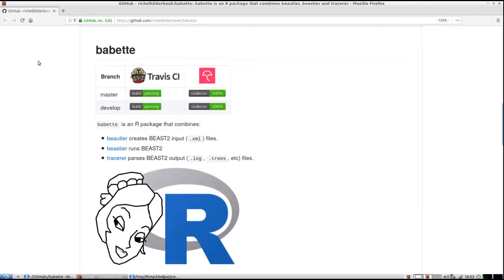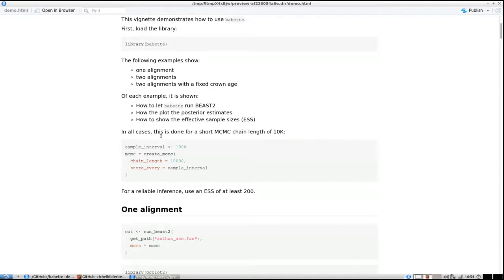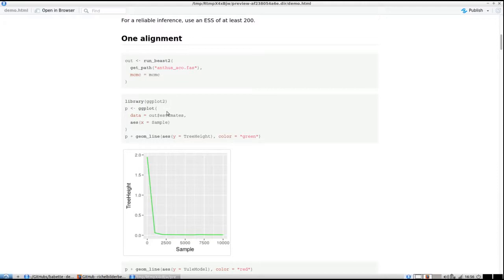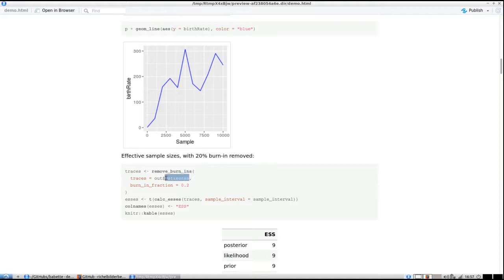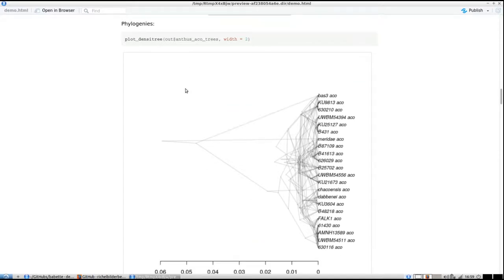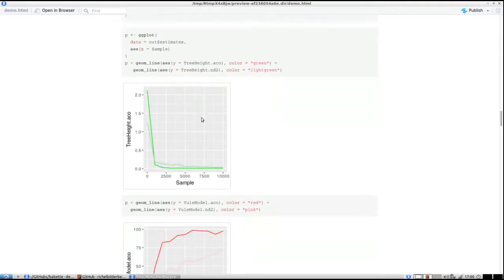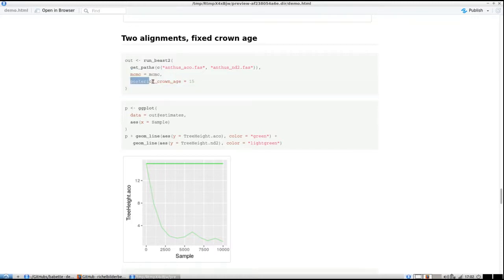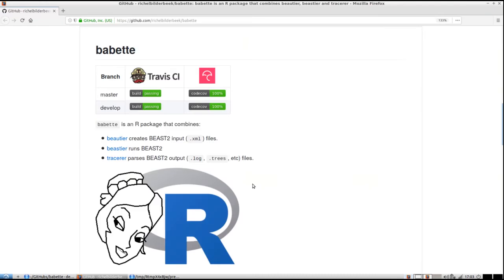babette demo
Demo of the babette R package.